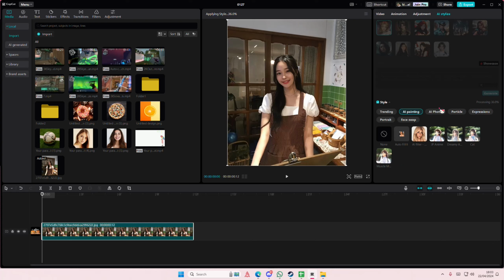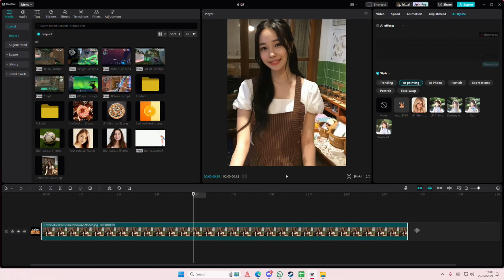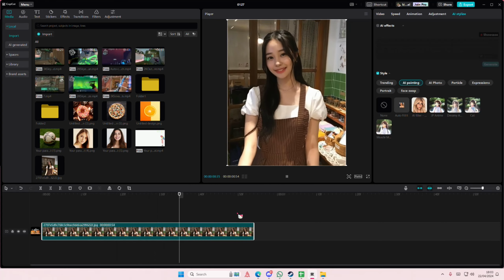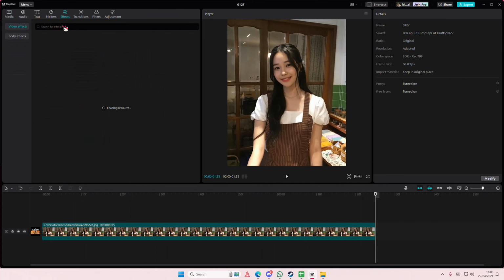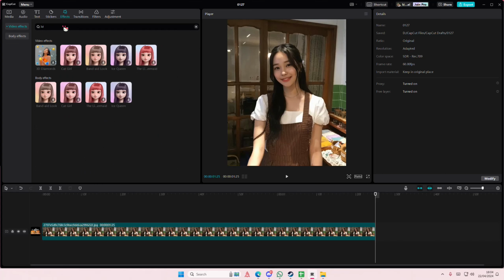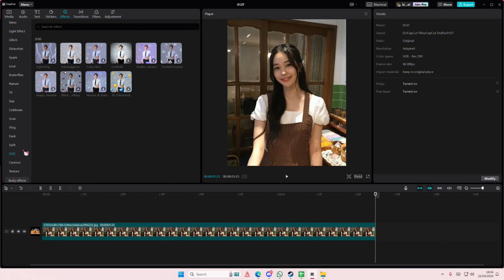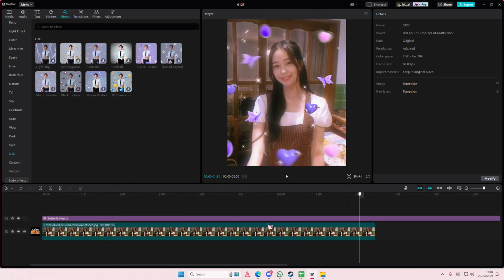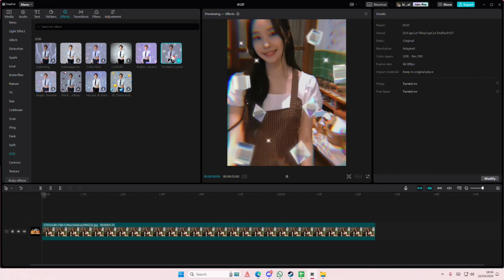How You Can Easily Turn Any Pictures 3D In CapCut PC? Apply D3D Effects On Your Pictures!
Want to turn any pictures 3D in CapCut PC? Here's how you can do that.